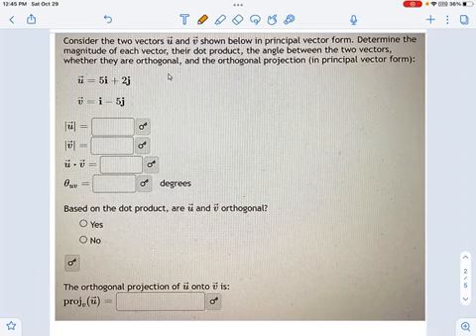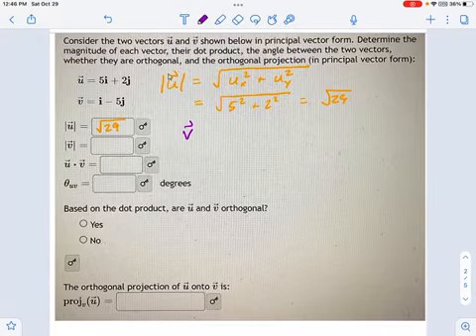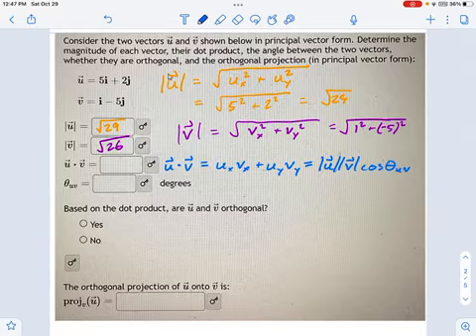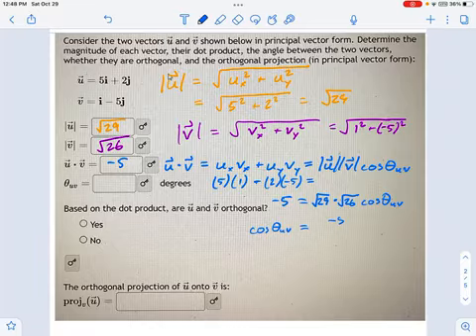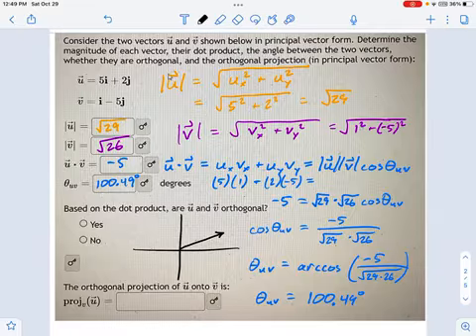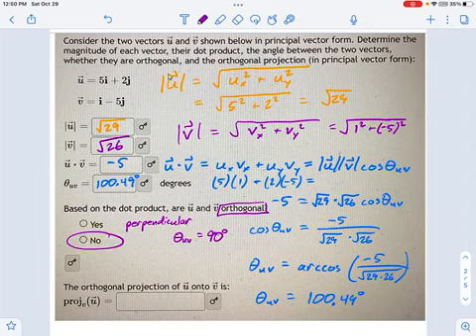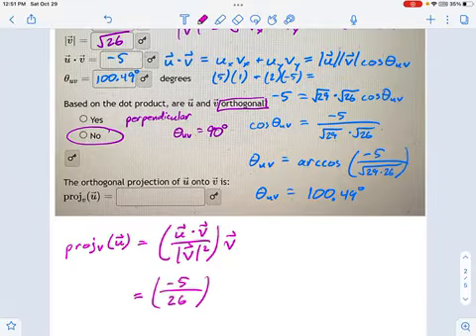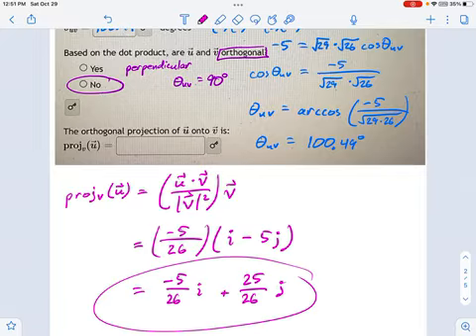CE1060.07.31 — Intro Dot Product, Orthogonality, Orthogonal Projection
Murphy Math --
Introduction to the vector dot product, orthogonality, and orthogonal projections of one vector onto another.  Includes algebraic methods and graphical descriptions.  Example here uses vectors in principal vector form.